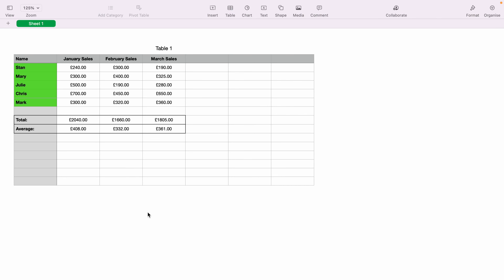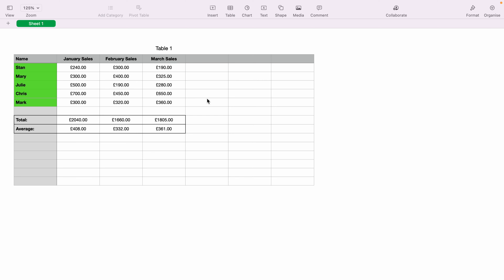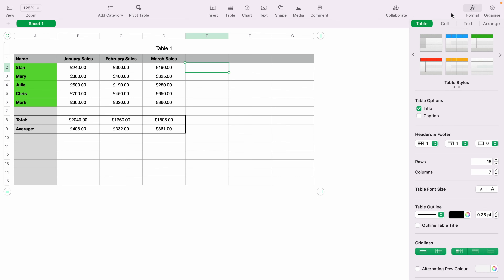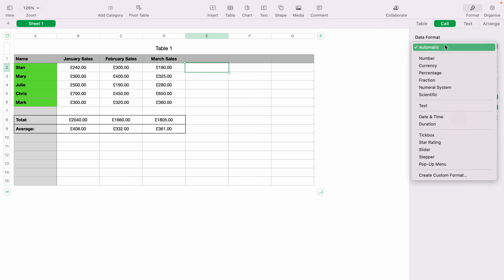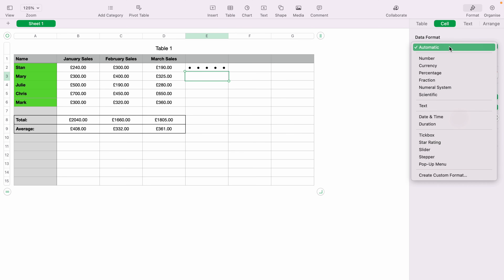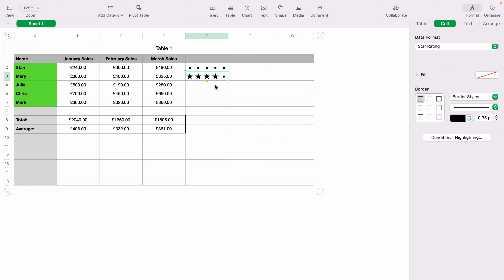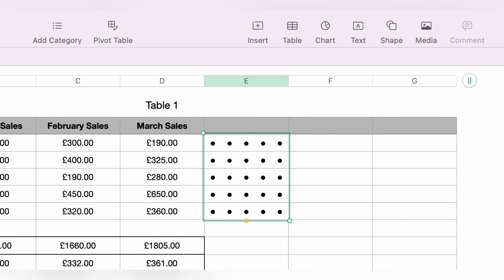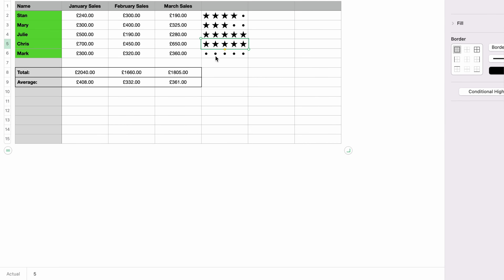How To Add Star Rating Format In Apple Numbers Spreadsheet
Apple Numbers is a huge app with tons of features. In todays video we will learn How To Add Star Rating Format In Apple Numbers Spreadsheet. We have many of Apple Numbers guides for both beginners and more experienced users.